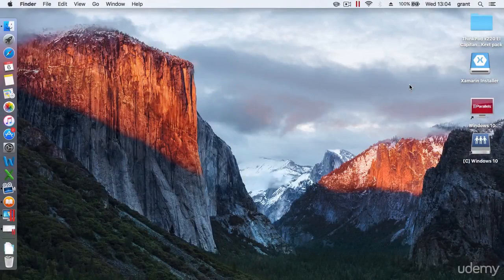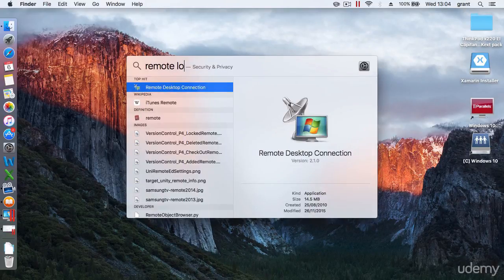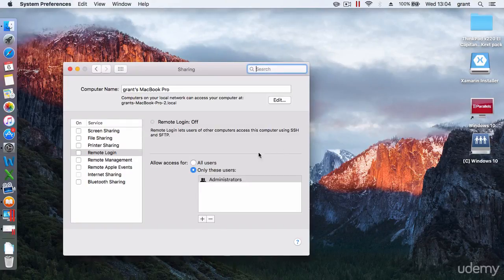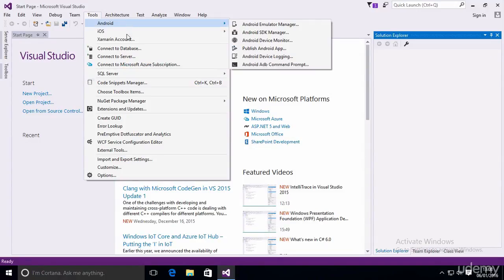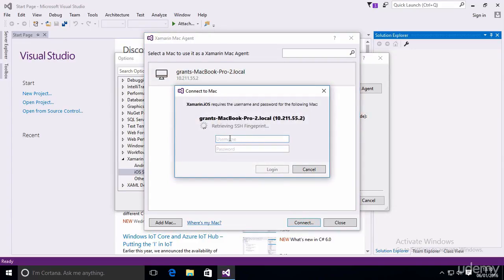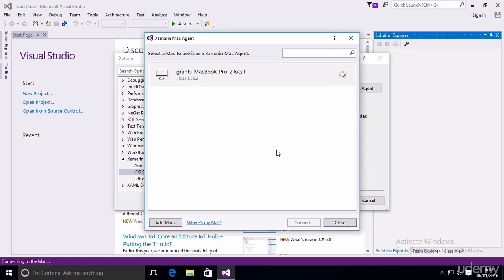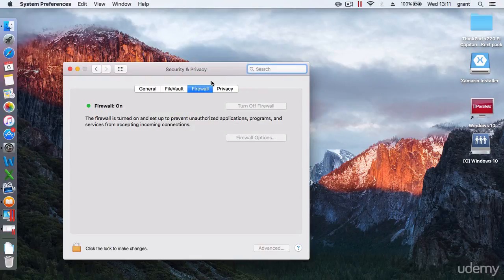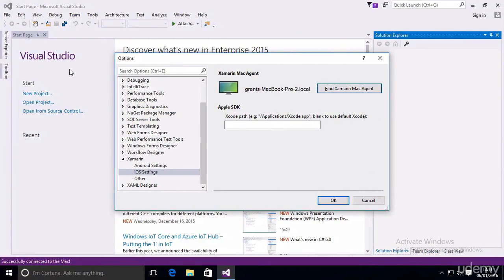004 Linking Xamarin on a Mac to Xamarin on a PC optional